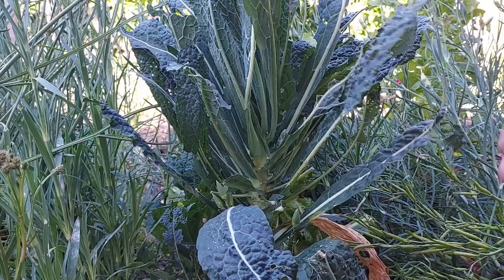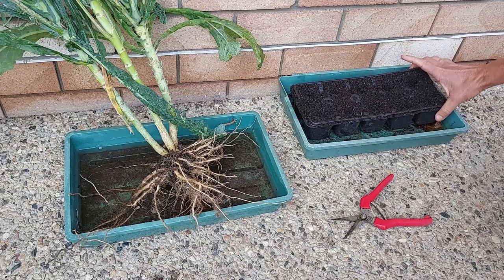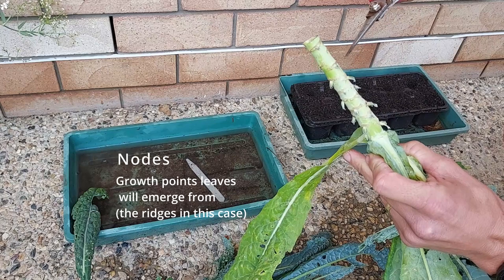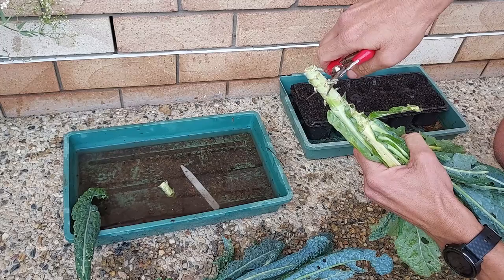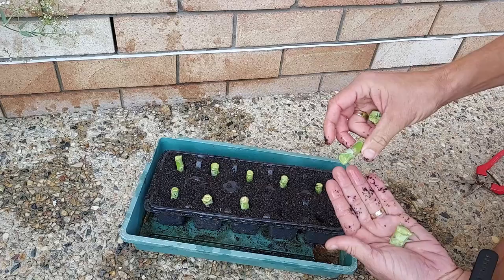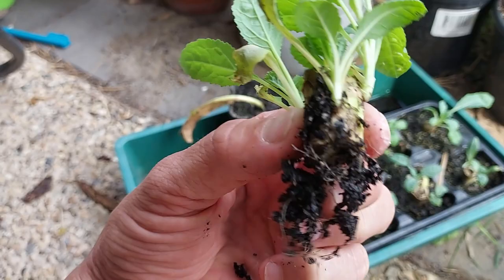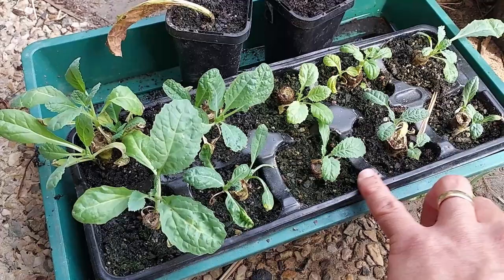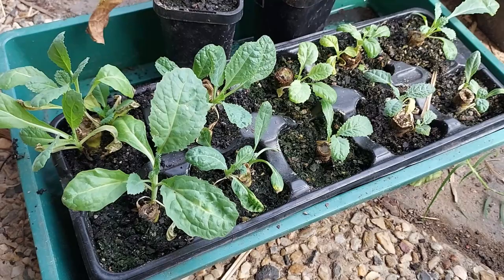How to Propagate Tuscan Kale or Cavolo Nero From Cuttings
How do you propagate Tuscan Kale, Lacinto Kale, or  Cavolo Nero?

This strategy requires a branch or stem of a mature plant, some snips or secateurs and some potting media. It takes around a month for them to be up and growing from when the cuttings are taken. You take a small section of stem, cut below a node and above a node. Place the cutting in potting media and keep it damp. I did use a small greenhouse lid in this example but did not include it in the footage.

The cuttings were taken from the lower section of the branches where larger leaves had previously been. Some had small leaves on the ready to grow. These were the most vigorous cuttings shown at the end of the clip.

Can I grow these from leaves?
From my experience, Cavolo Nero or Tuscan Kale leaves, when left in water, will produce roots. I have tried to pot them up but have not had success with the minimal leaves I have tried this with. Other varieties of kale can be successfully propagated using leaf shoot cuttings and relatives of kale like cabbage can be grown from leaves.

I have seen the small shoots produced on these stem cuttings potted up and striking so this method has the potential for many more successfully offspring.